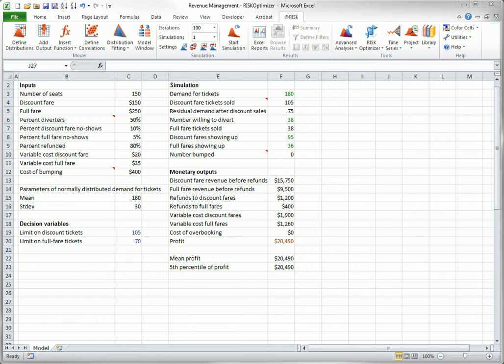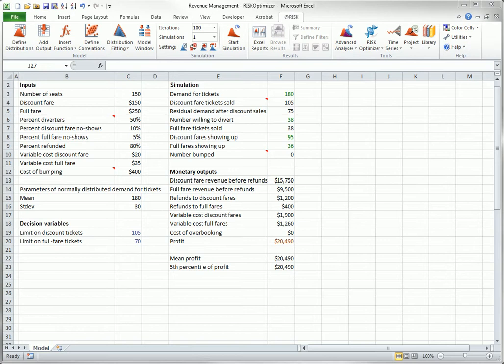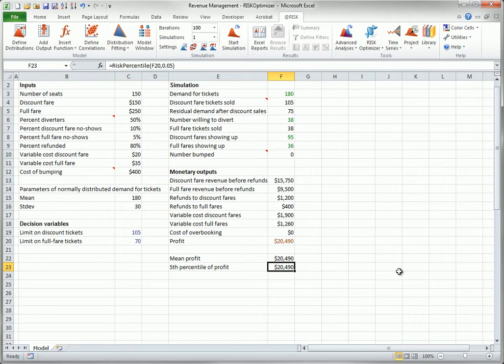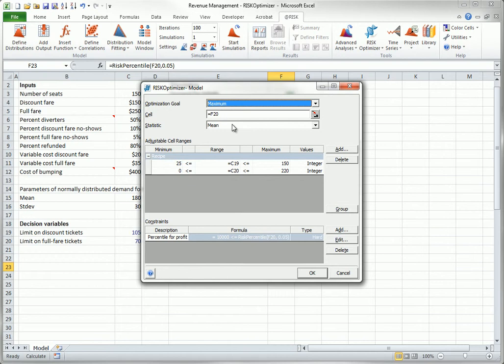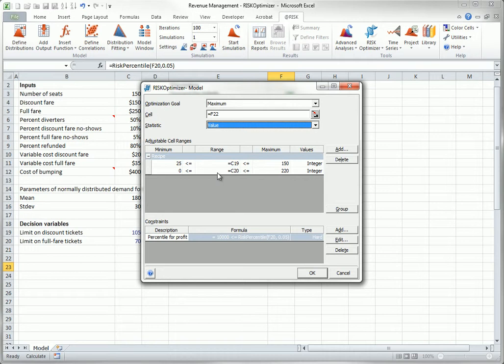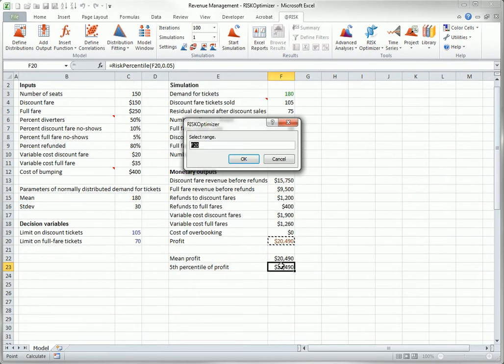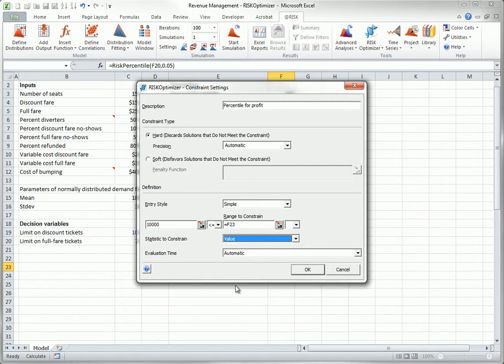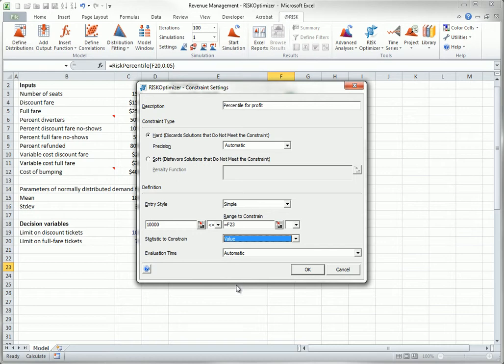Guided Tour - RISKOptimizer - Model Definition Options